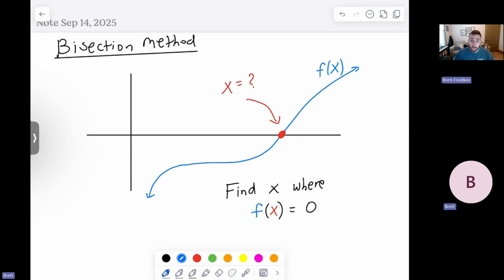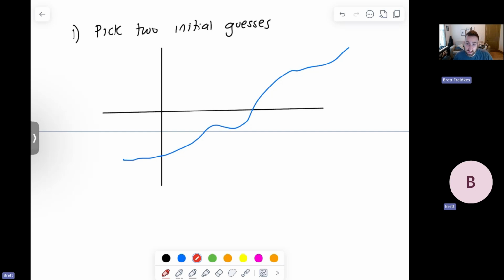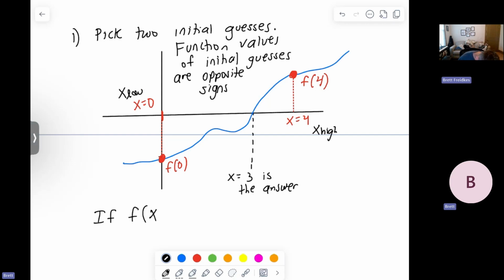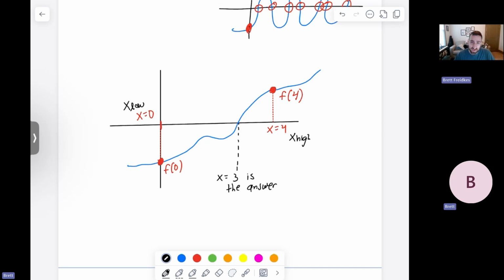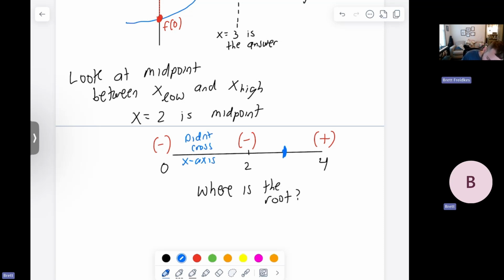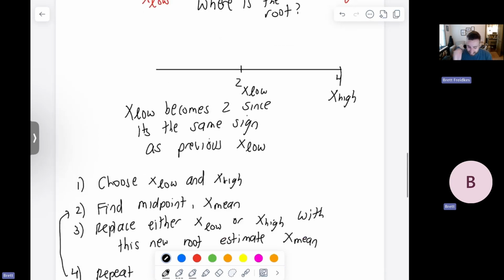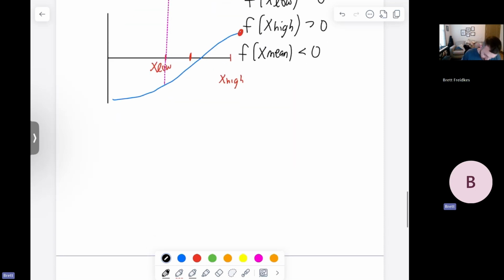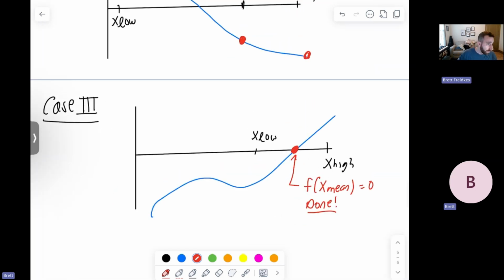Comp Methods: Bisection Method (Part #1)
Hi! This video goes over the general procedure for bisection method: a root-finding technique.

For EML3041 students at USF, this corresponds with Note Set #7.

00:00 - 01:58 Need f(x) = 0
01:58 - 7:09 Two Initial Guesses
07:09 - 11:15 Using midpoint (x_mean)
11:15 - 12:42 Summary of Steps
12:43 - 17:16 Cases